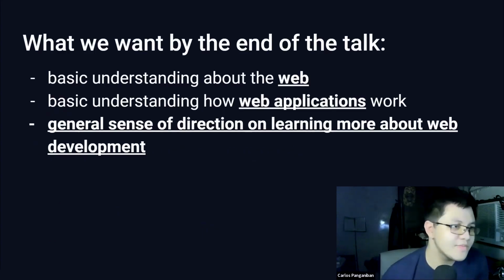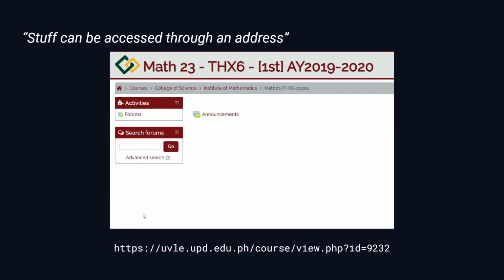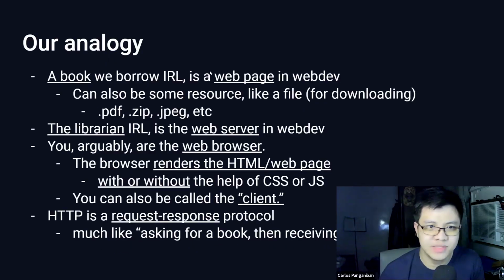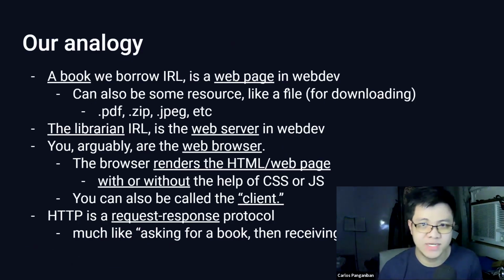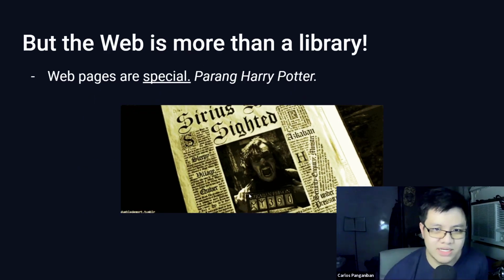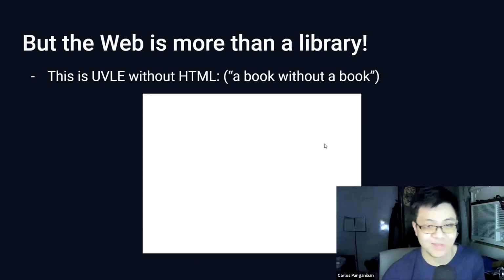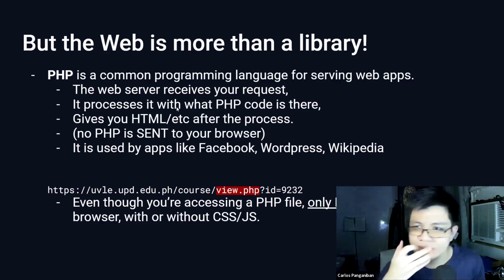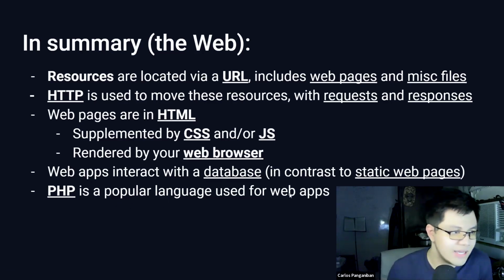What is the Web? | Intro to Web Dev with UP KEM 1 (Filipino/Tagalog)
Thanks to UP KEM for inviting me to give this talk!

In this part, we discuss how the Web works, what HTTP is, and how HTML, CSS, Javascript, and PHP play their parts in the Web.

Timestamps:

00:00 - Introduction
01:35 - Intro to the talk
03:46 - What is the Web?
08:55 - Some HTTP requests and responses
12:27 - HTML, CSS, and JS in the Web
15:46 - Dynamic and static web pages
21:23 - Q&A | Where does machine learning come in?
25:04 - End

BGM is Wine (Prod. by Lukrembo)